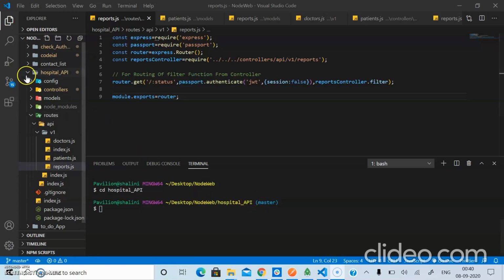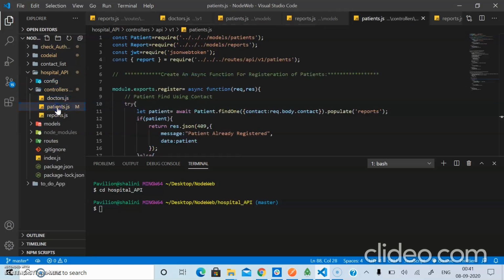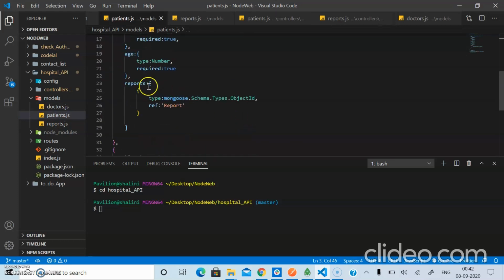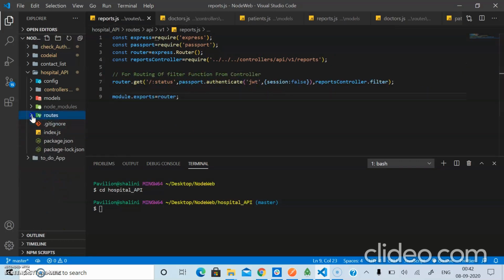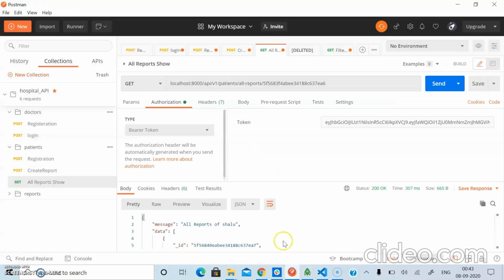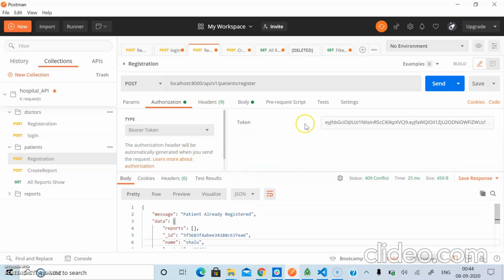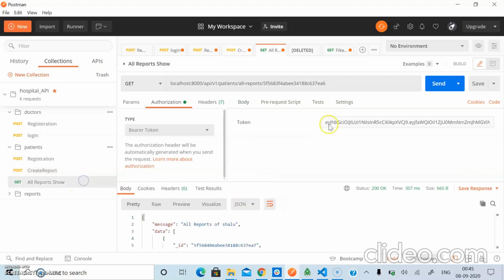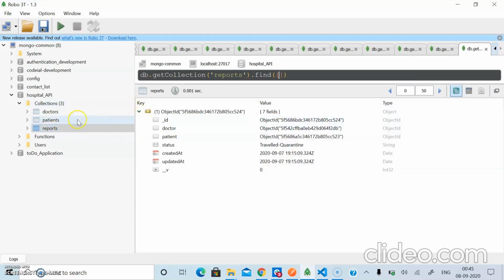hospital api G6NsZadm IySf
hospital_API